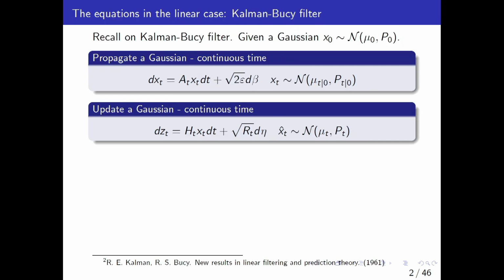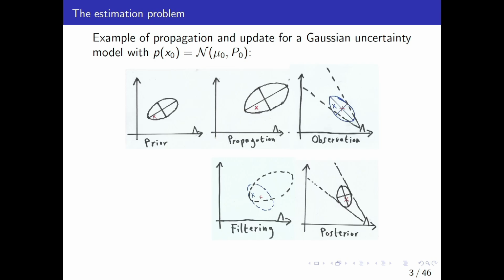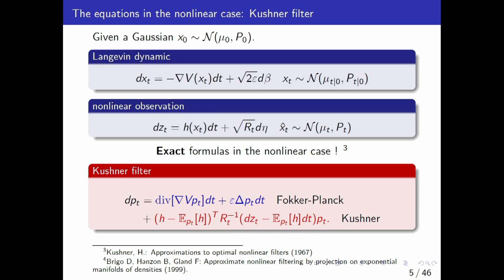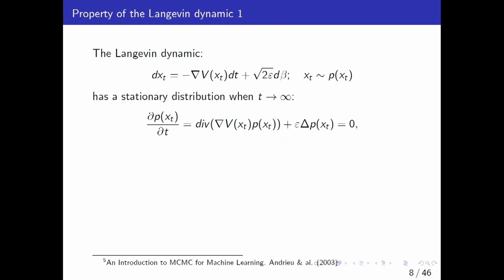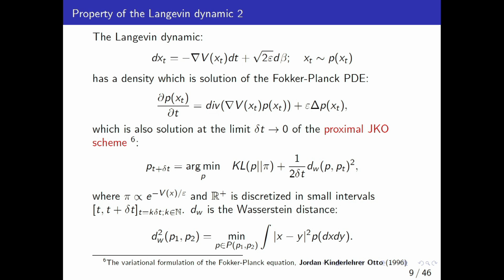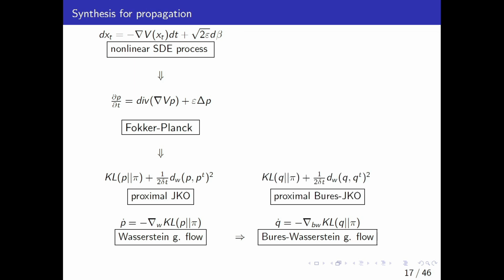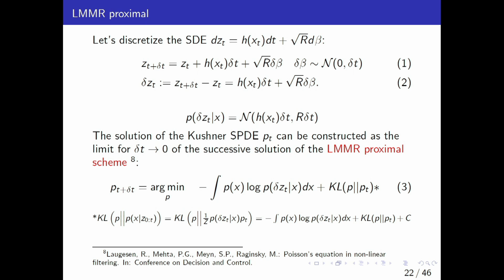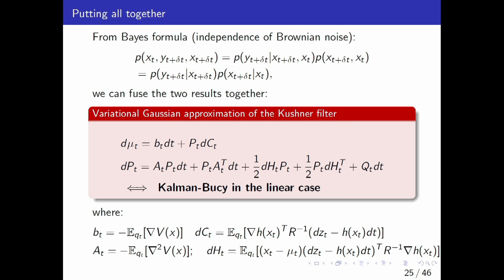Variational Gaussian approximation of the Kushner optimal filter